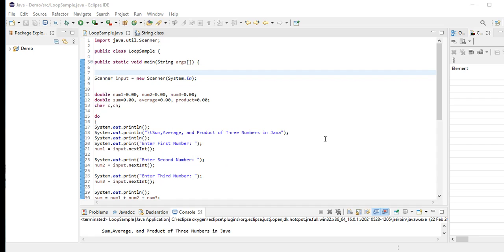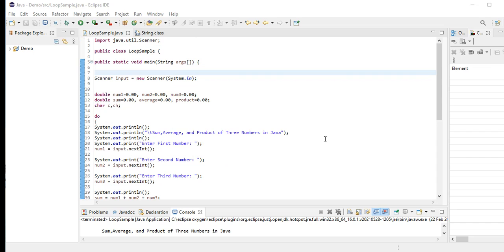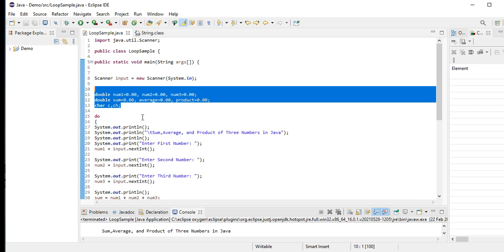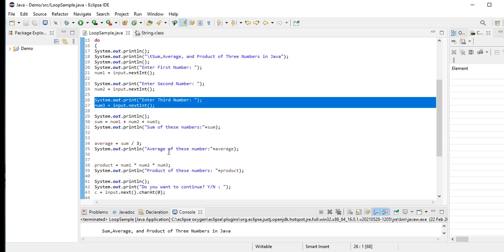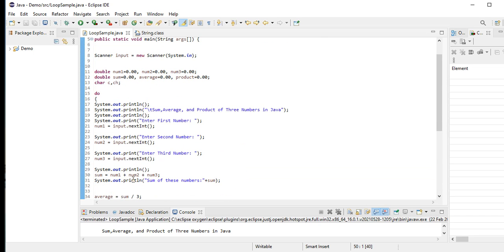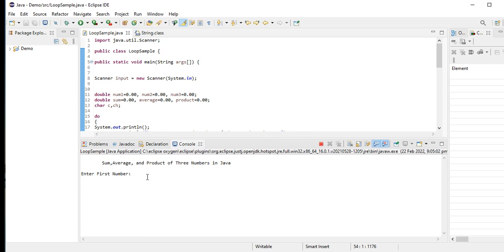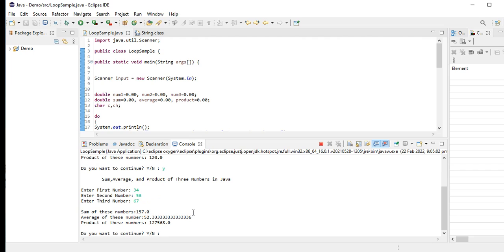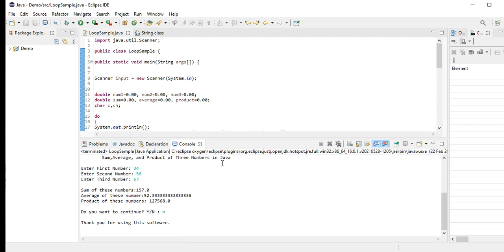Sum,Average, and Product of Three Numbers in Java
A program that will ask three numbers and then it will compute the sum, average and product of three given numbers using Java programming language.